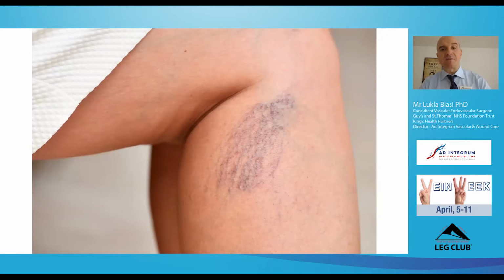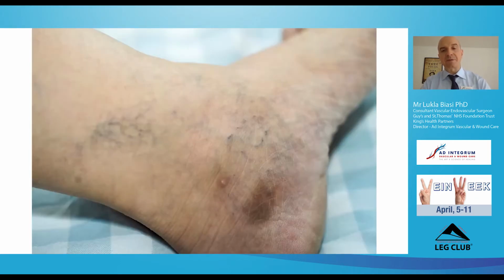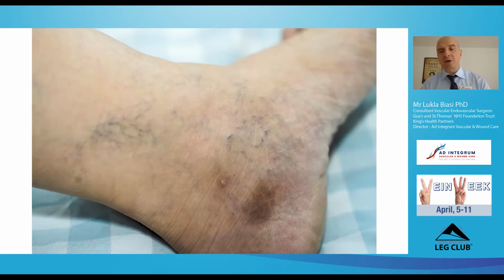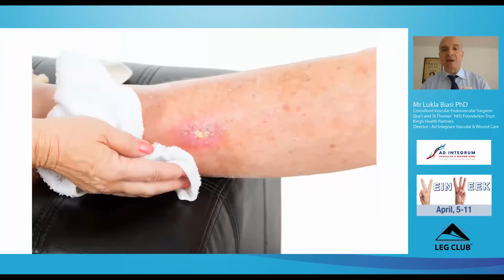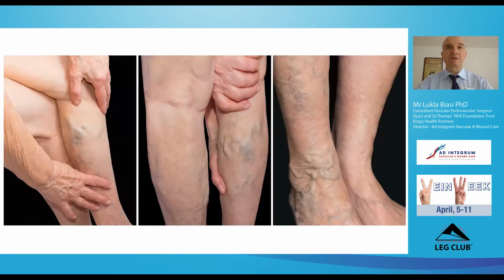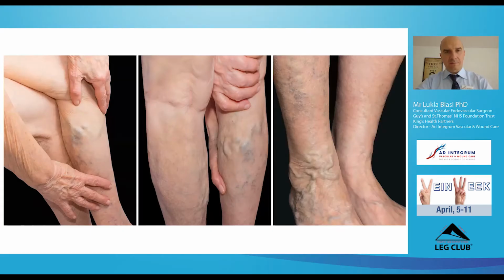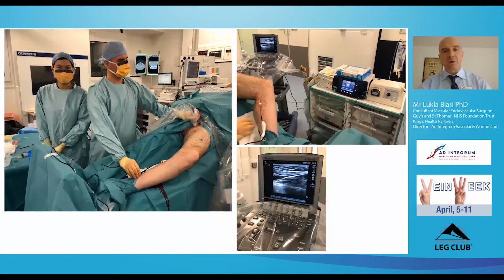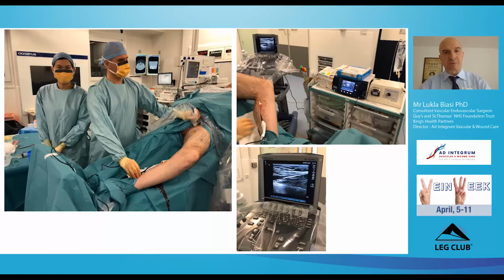Mr Lukla Biasi: The complexity of mixed aetiology ulcers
Delivery of specialised lower limb care is a distinctive function of the professional phlebologist and vascular team which requires a high standard of professional communication to those seeking their advice and expertise, a necessary and important component of effective care delivery.  Mr Lukla Biasi, PhD, Consultant Vascular Surgeon will be describing the complexity of mixed aetiology ulcers (arterial + venous) using innovative endovascular technology to treat arterial disease.